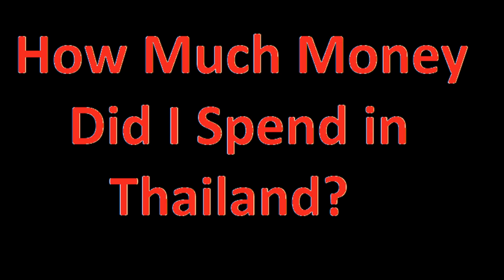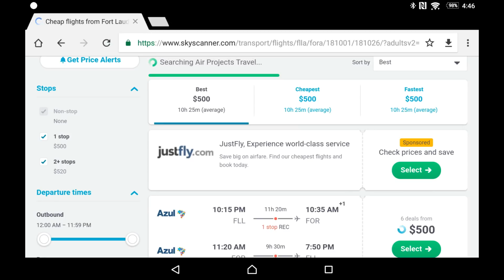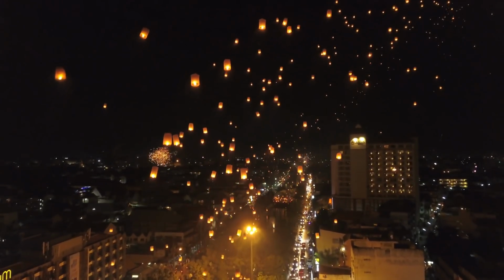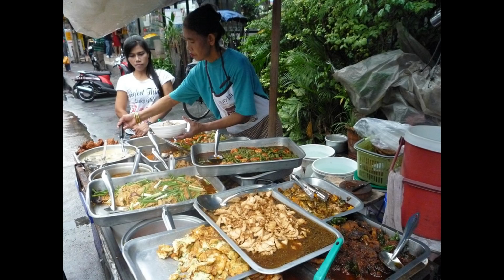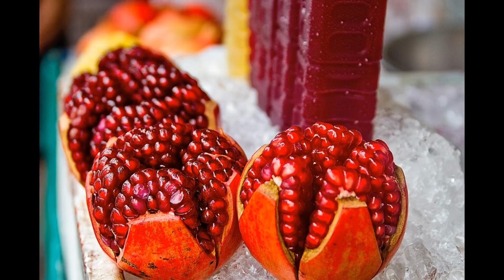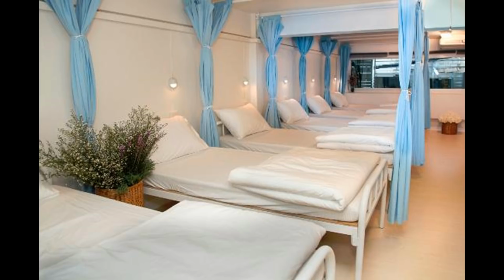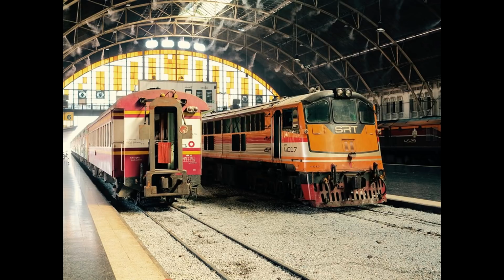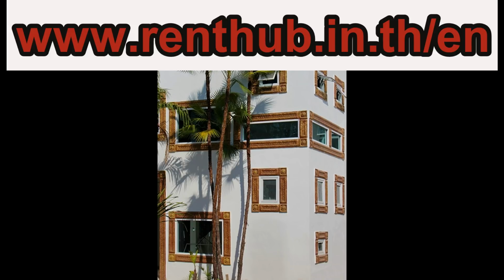How Much Money Did I Spend in Thailand? (Black in Thailand Episode 2)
I am covering how much money I spent in Thailand.

Ghetto Dude in Thailand video

Black In Thailand, Untold Stories, Things To Know Before The Trip